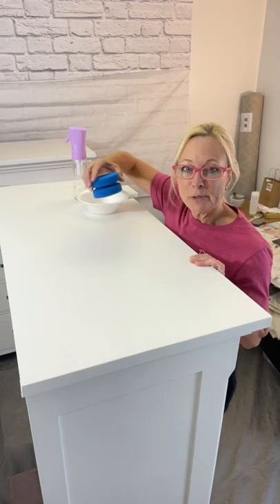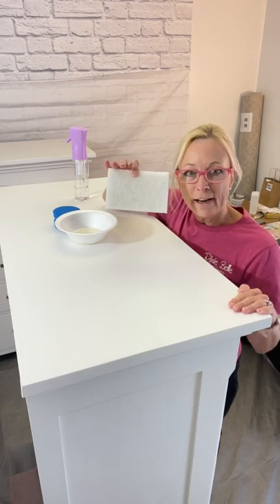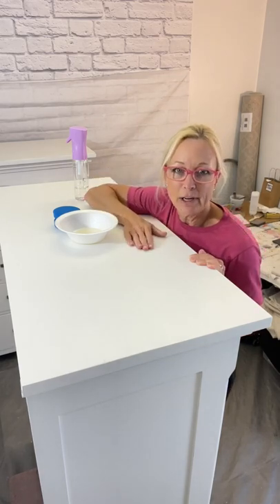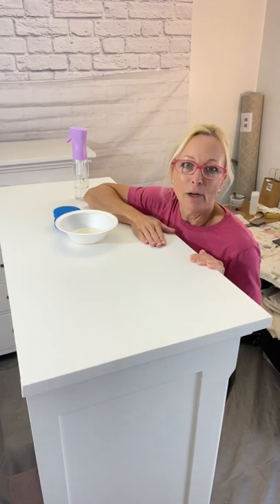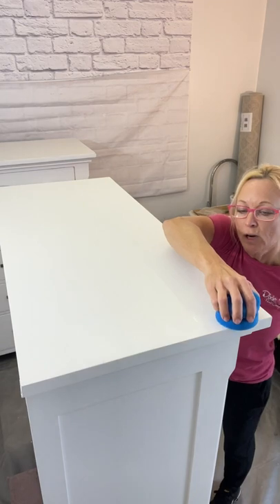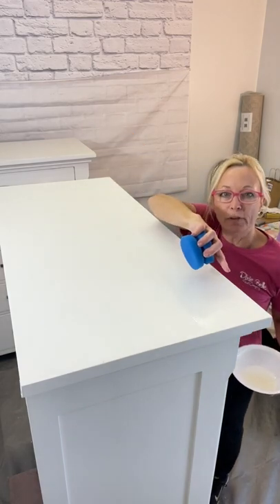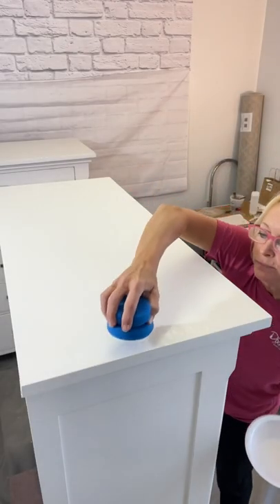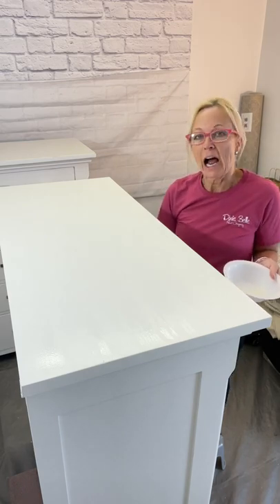Applying Dixie Belle Top Coats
Today we’re applying Dixie Belle Gator Hide to this chest of drawers but any of Dixie Belle’s Clear Coats (Flat, Satin or Glossy) can be used with this application.

If you’d like to join this mother/daughter team’s journey as we learn new tools as well as new products in transforming furniture, please subscribe and click the bell 🔔 to get notified when a new video is uploaded.

Local NC peeps… Rose Joy Designs NC is located at Knotty and Board Interiors located in Cornelius, NC. Come see us for all your DBP needs.

Product list:
Dixie Belle Paint Gator Hide
Dixie Belle Paint Blue Sponge
Continuous fine mist sprayer